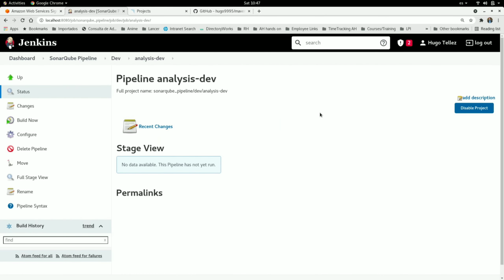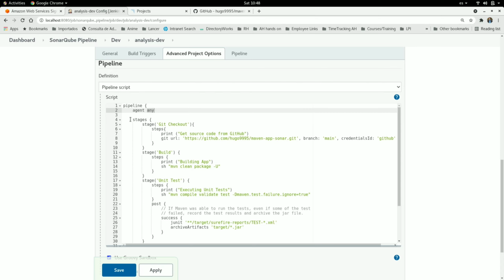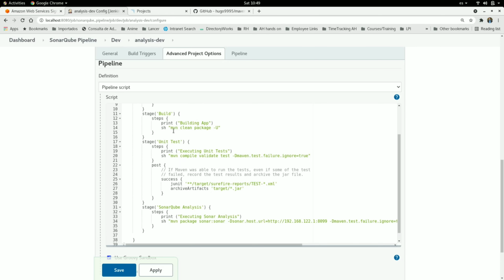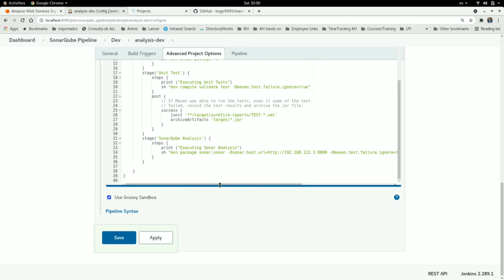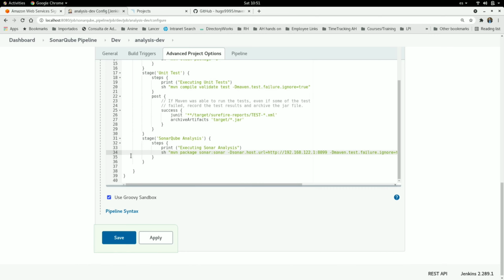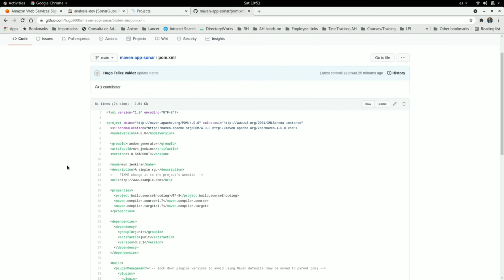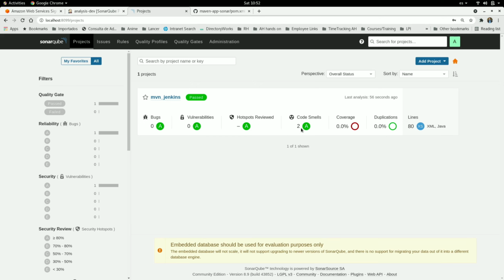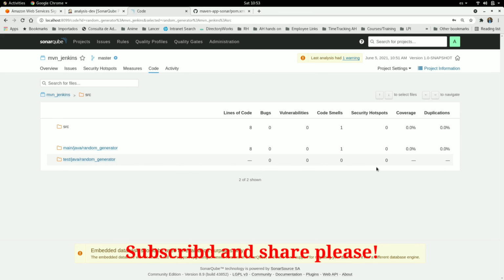ANALYZE a 🍩 MAVEN Project 🍩 with SonarQube AUTOMATICALLY | Jenkins Pipeline | Maven Lifecycle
Hi All,
In this video we will learn how to create a Jenkins pipeline with all CI stages (checkout, build, unit test, SonarQube), and we will also trigger a remote SonarQube analysis from this Maven project (Java) so that we can see its bugs, vulnerabilities, duplicated code and so on.

This is very important within DevOps because we need to implement automatic procesess to guarantee quality.

Please visit all channel's playlist where you will find free tutorials (English and Spanish) for Jenkins, Docker, Terraform, AWS, Bash, Ansible and more